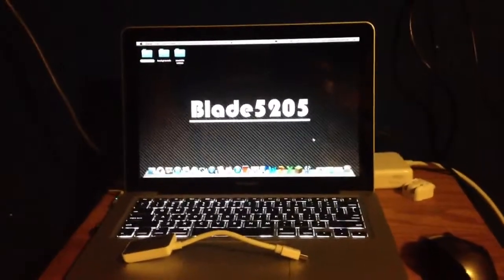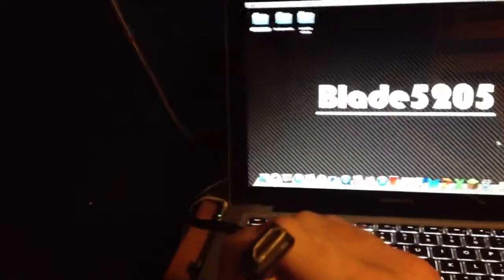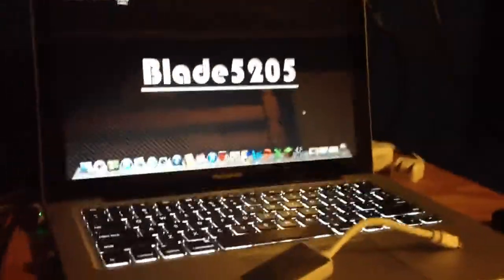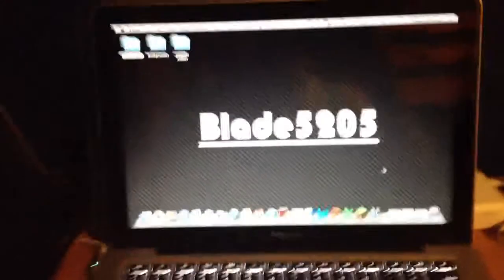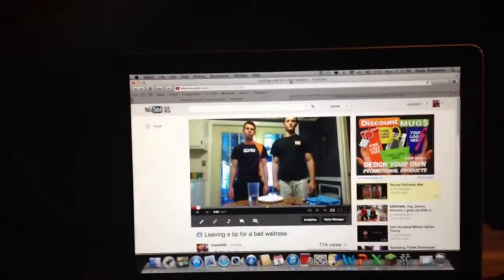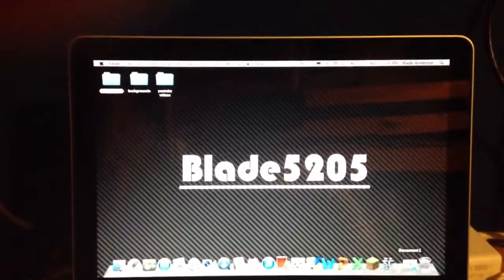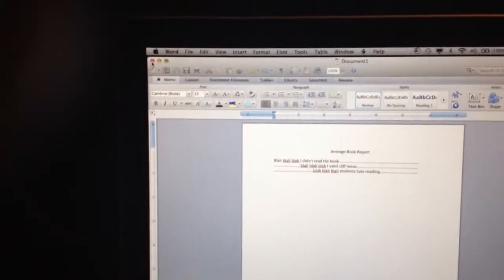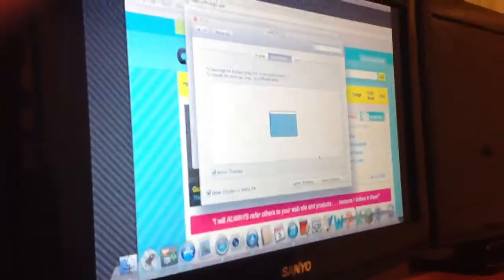How to connect a MacBook Pro to HD tv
In this video I show you how to connect your MacBook Pro to a HD tv using two cables, the miniport to HDMI cable and an HDMI cable that also carries sound. Together you can get these two cables for about $15-20, depending on where you buy them. You can use this for various things such as watching youtube, Netflix, and other Internet videos on one screen while doing work on another or just to have your computer movies or games on the bigger screen that your tv can provide. I hope I helped anyone who wants to do this with my video and hope y'all enjoy your day.